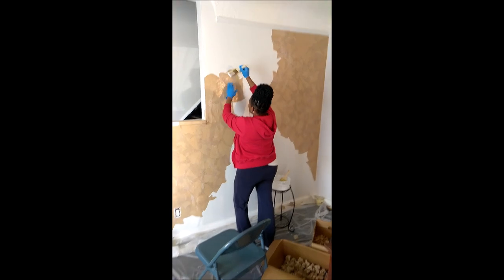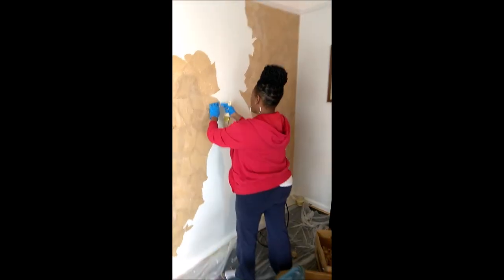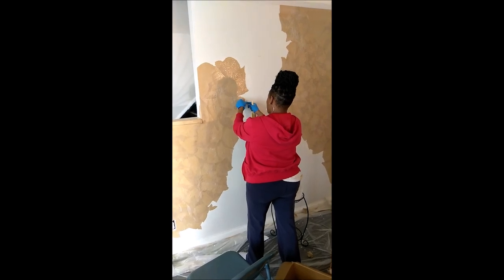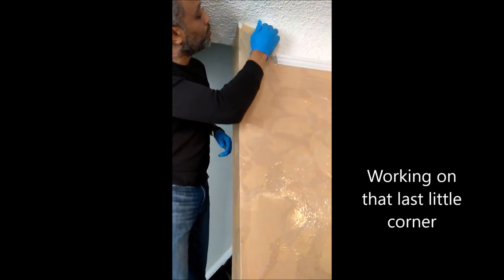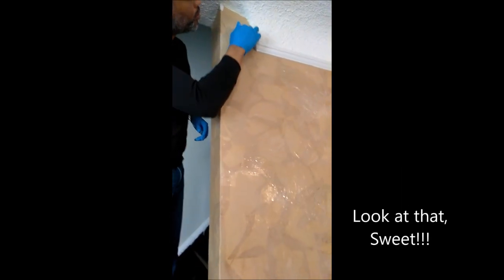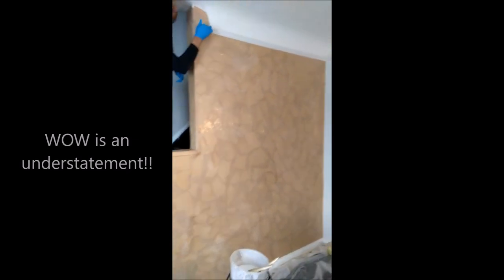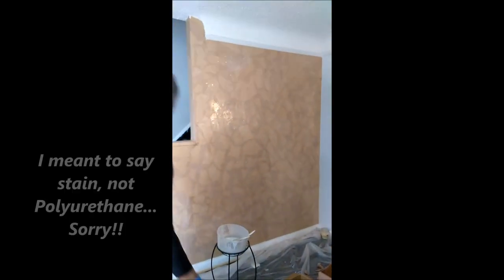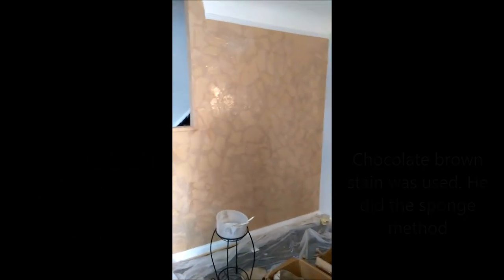How to do a "Brown paper bag wall" with a faux leather look!!!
Supplies needed:
Paint brush
Elmer's glue purchased at Michaels
Plastic bucket purchased at any hardware store
Brown craft paper on a roll purchased at Lowe's
Drop cloth @ your local dollar store

Directions: Tear pieces of brown paper and ball them up.
                     Put straight edge pieces in 1 box and the rest in
                     another box
                     Mix equal amounts of warm water and Elmer's glue in a
                     bucket and stir well
Apply torn pieces to the wall. Brush glue on the wall, place a piece of paper on the wall and brush over it with the glue mixture and repeat until you have a finished wall. place pieces next to you but overlap it a bit. kinda like a puzzle piece.
Let dry for 24 hours. you can leave as is or stain to the color of your liking. Have fun!!!